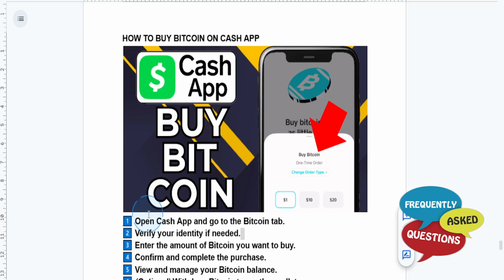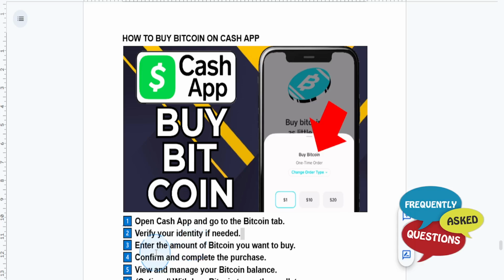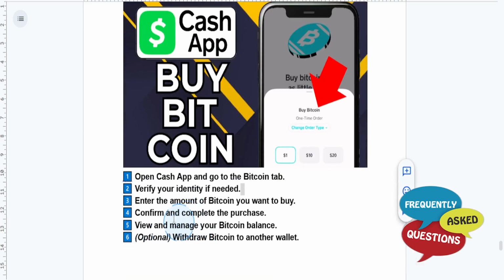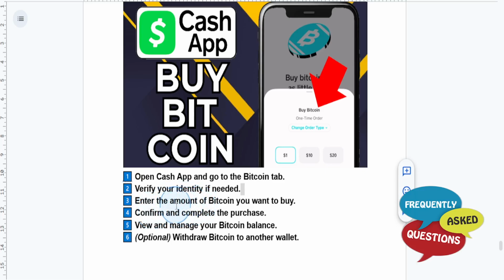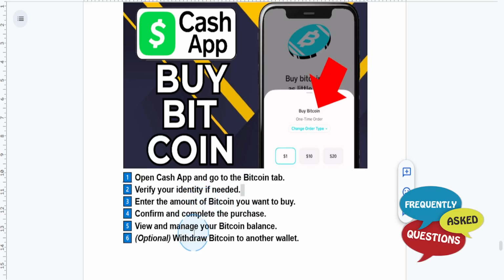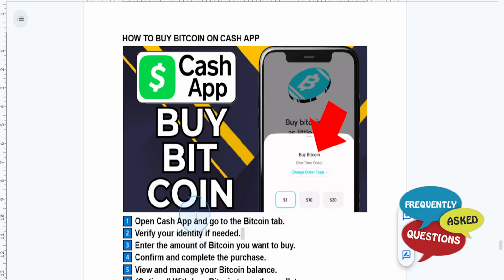HOW TO BUY BITCOIN ON CASH APP (2026)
HOW TO BUY BITCOIN ON CASH APP

In this video we show you HOW TO BUY BITCOIN ON CASH APP. If you want to know HOW TO BUY BITCOIN ON CASH APP then this is the perfect tutorial for you.